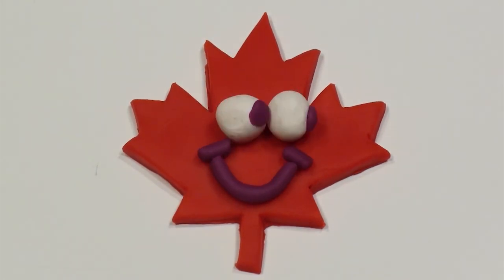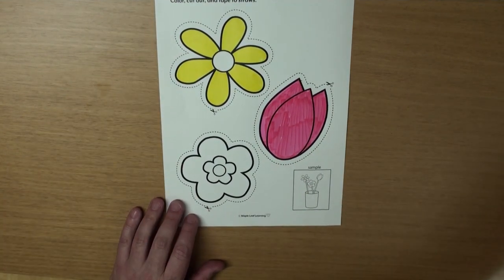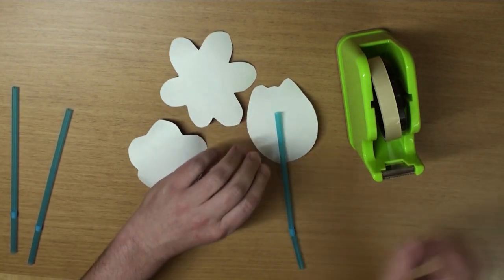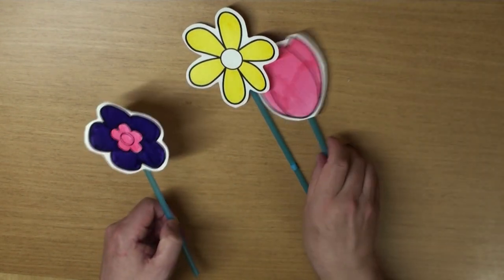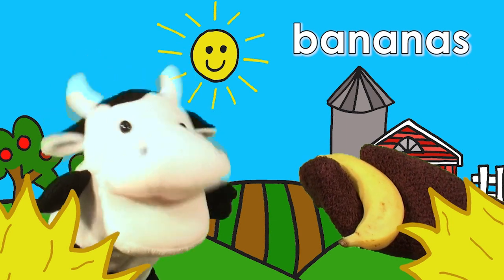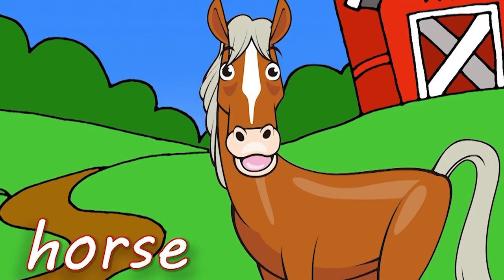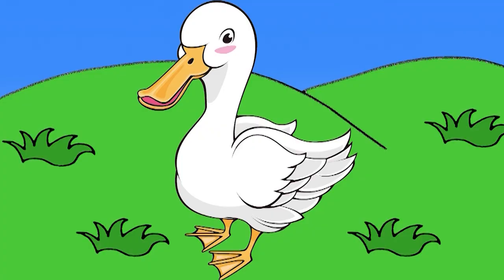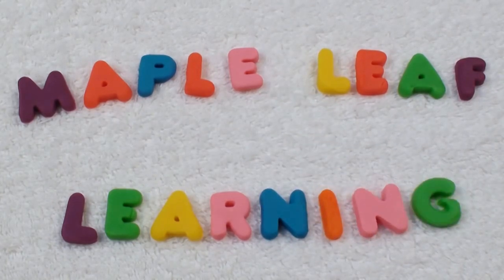Paper Flower Craft for Kids | Maple Leaf Learning Playhouse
Let's make a paper flower craft for kids and then sing the "Let's Go to the Farm" song!

Download the "Let's Go to the Farm" animal from Sing and Play Green on:

Let's Go to the Farm Song Lyrics:

Horse, horse, horse.
Duck, duck, duck.
Pig, pig, pig.
Rooster.

Sheep, sheep, sheep.
Goat, goat, goat.
Let’s go to the farm.

I see a cow.
Wow!

Horse, horse, horse.
Duck, duck, duck.
Pig, pig, pig.
Rooster.

Sheep, sheep, sheep.
Goat, goat, goat.

Wow, it’s a cow!